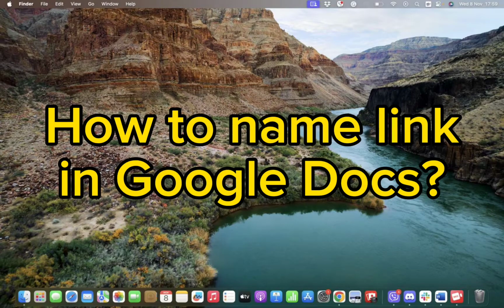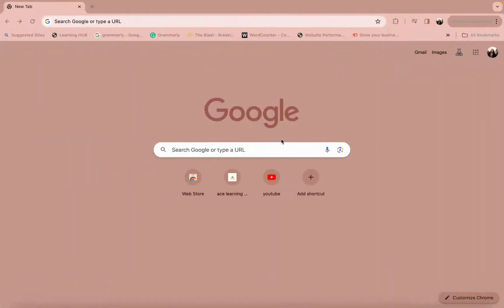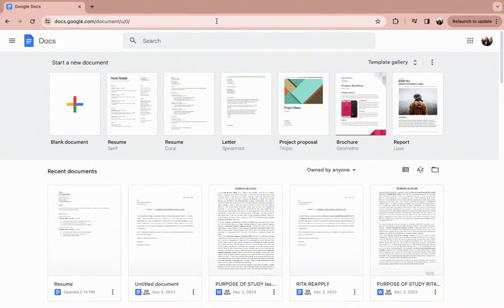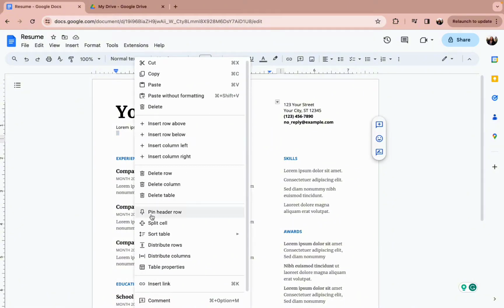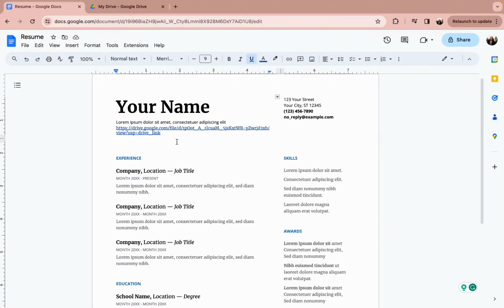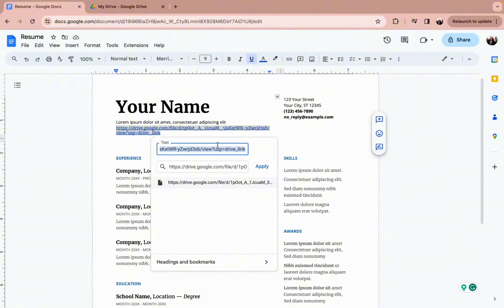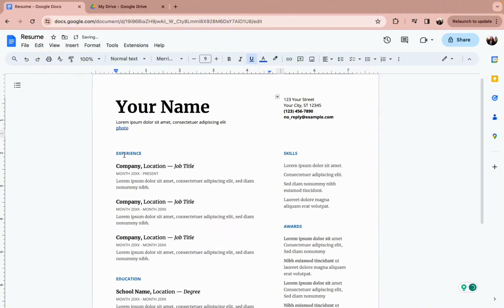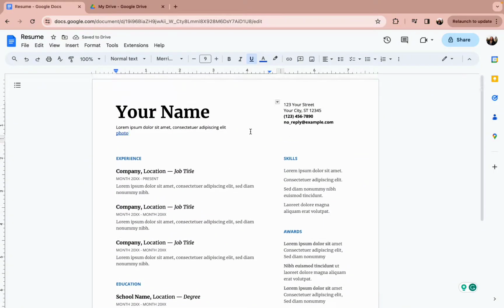How to Name Link on Google Docs 2023?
Make your Google Docs more organized and user-friendly by naming your links! In this step-by-step tutorial, learn how to customize URLs with meaningful names for a professional touch. Enhance your document presentation with this simple Google Docs feature – watch now!"